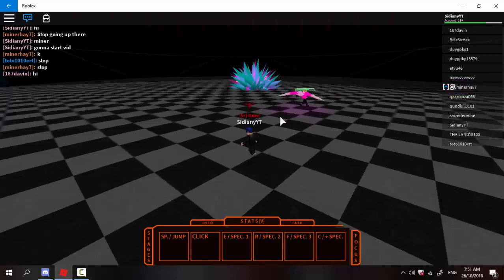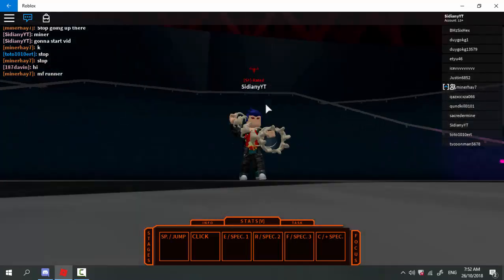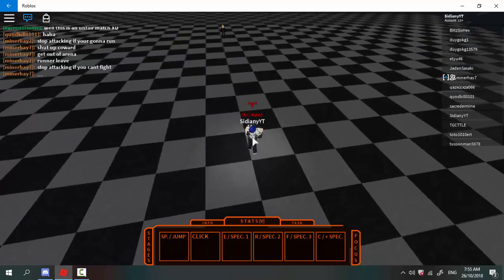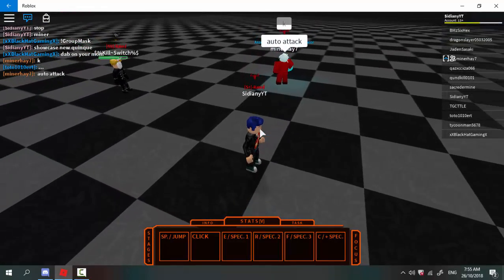NEW HOLLOWEEN UPDATE IN RO GHOUL!!! Roblox Ro-Ghoul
I have the halloween kagune and my friend miner has the halloween quinque. And we showcased it. BYEE!!!